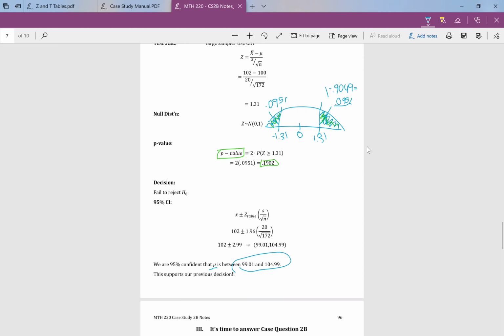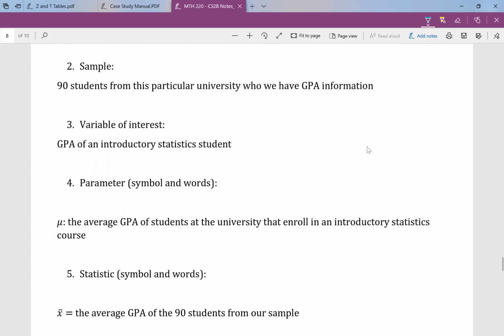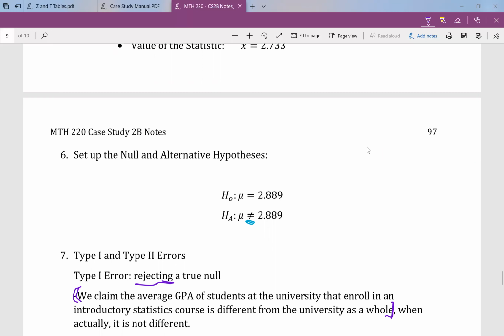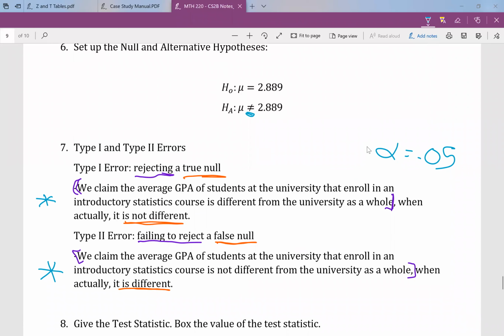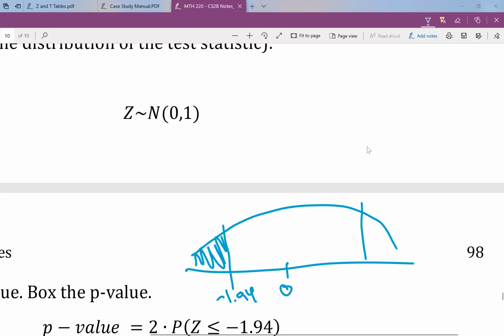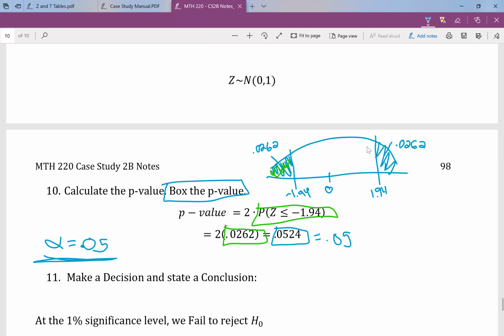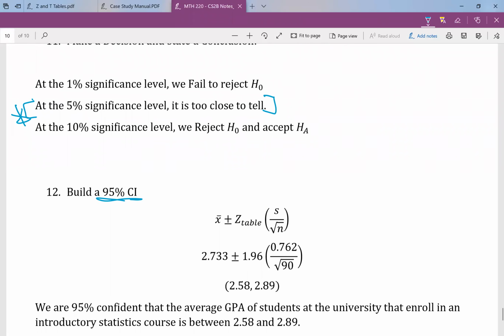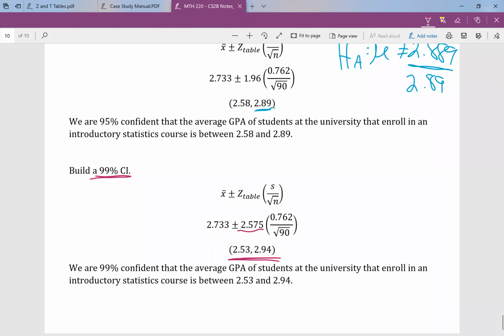CS2B Notes pt3 - answer case question 2B, complete hypothesis test